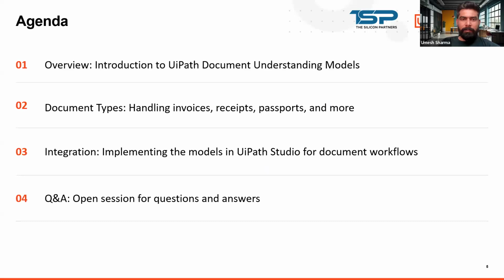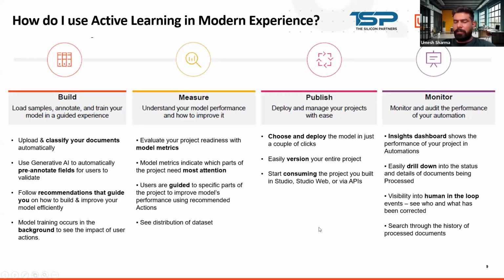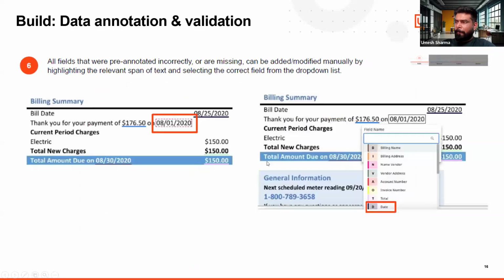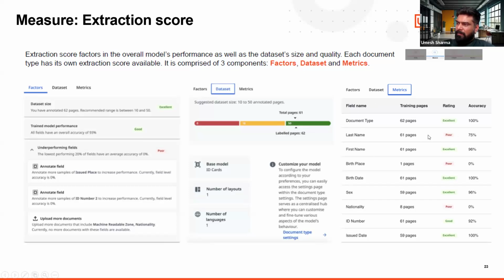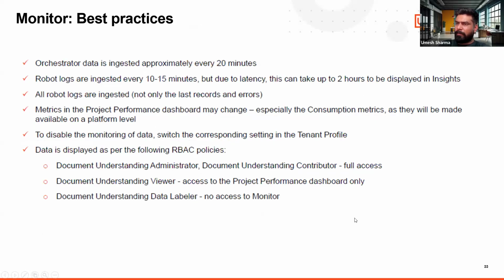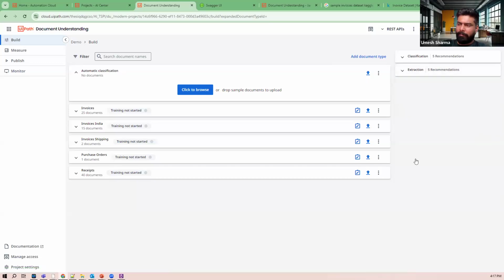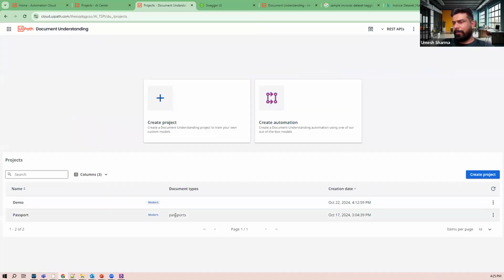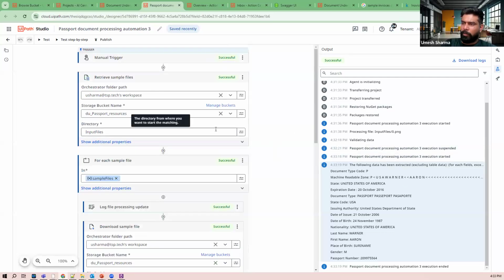UiPath Active learning: Better ML models in less time | UiPath AI/ML Virtual Workshop – 7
In this session, discover how UiPath Active Learning can enhance your AI-driven business applications. AI models built with active learning can be trained faster, with fewer labeled examples, and without sacrificing accuracy or performance.

Agenda:
Overview: Introduction to UiPath Active Learning
Implementation: Use case demonstrations with Active Learning models
Continuous Improvement: Utilizing feedback to refine models
Q&A: Open session for questions and answers

This session was livestreamed on October 22, 2024.